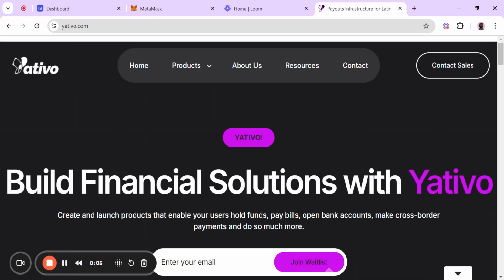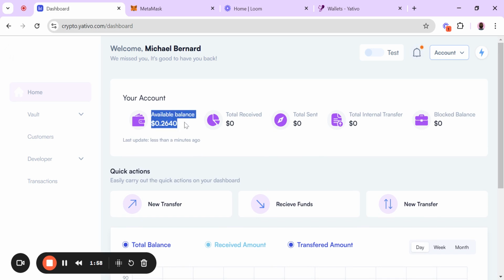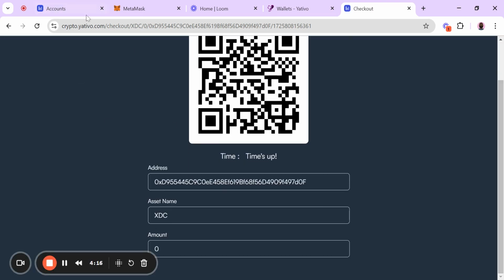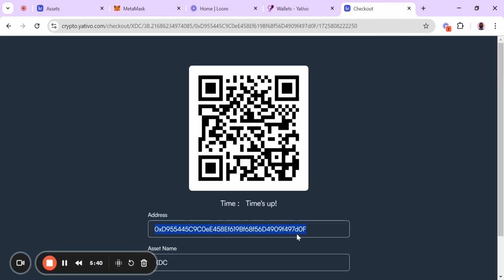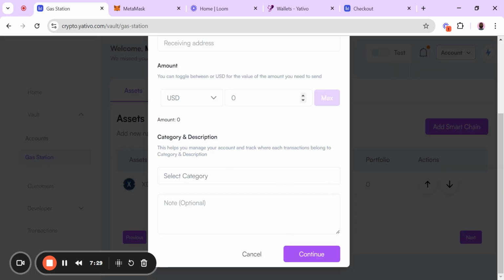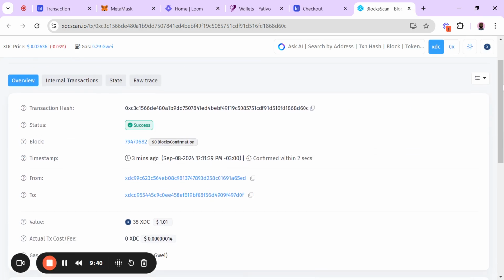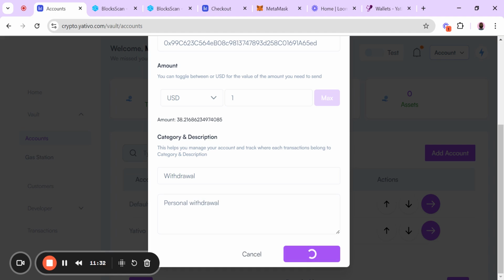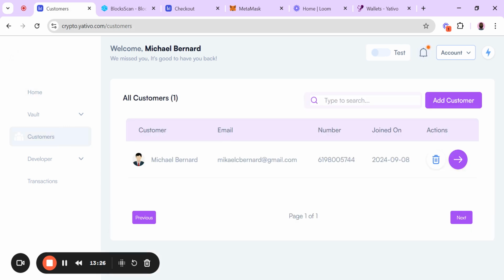Yativo Integrates on XDC Network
In this video, we present the Yativo Wallets-as-a-Service platform built on the XDC network.

Our product enables Virtual Asset Service Providers (VASPs), exchanges, ramps, crypto gateways or even marketplaces or fintechs to issue dc multi- party computational (MPC) wallets to their users, enabling them receive deposits and process withdrawals.

for more information.